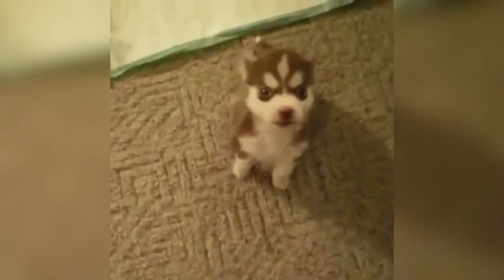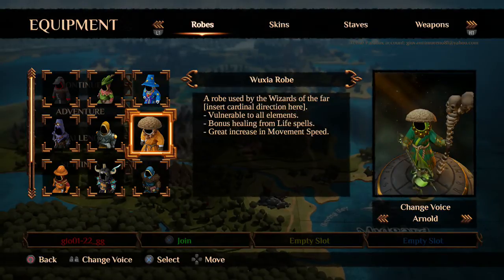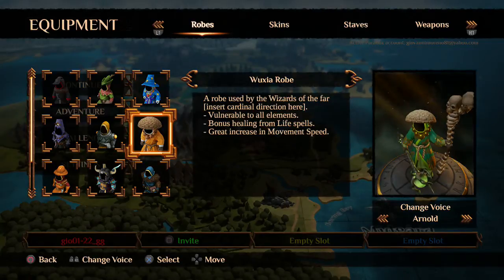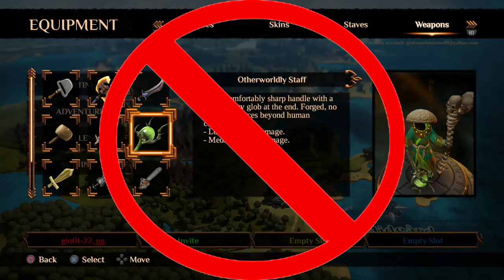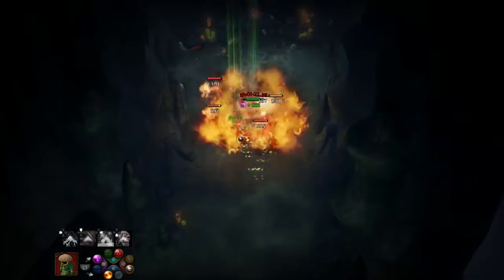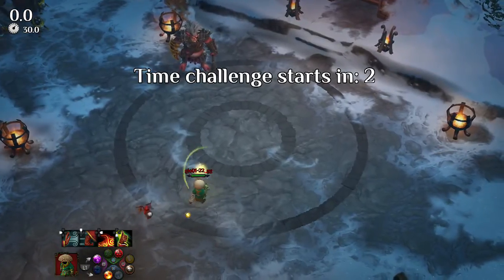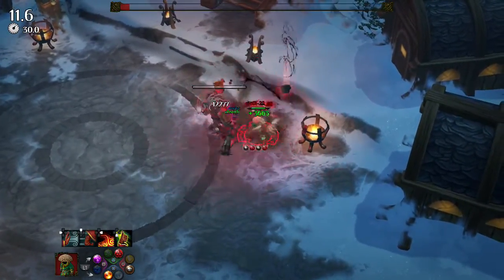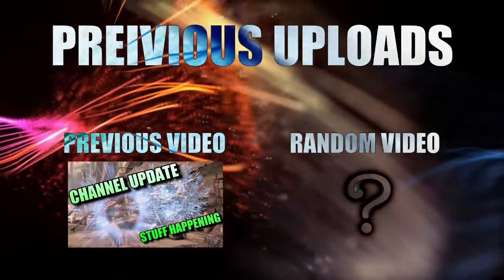Magicka 2 Death Build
Twitch.tv/GeeForGio